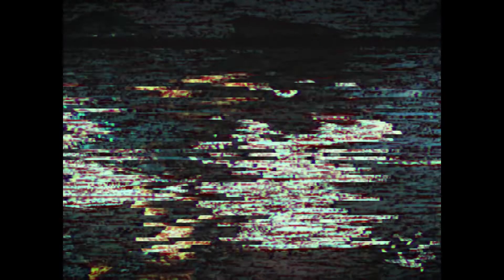The Hushed Forest - A VRChat World by WalGesicht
A forest of secrets draws the ever curious in search of the Centipony․ A VR environmental narrative now available on VRChat.